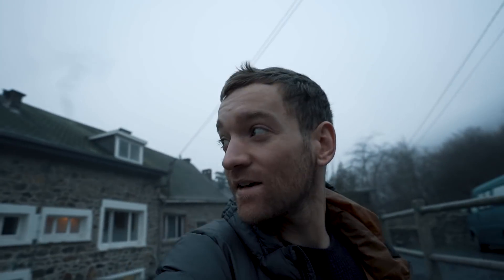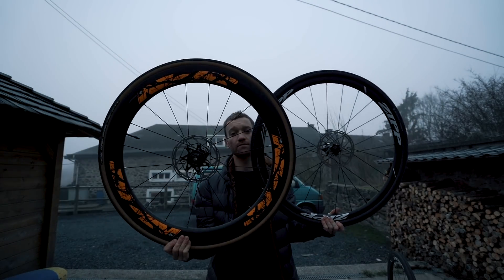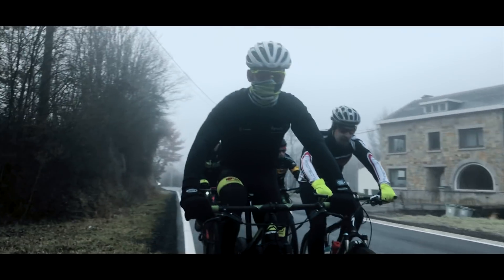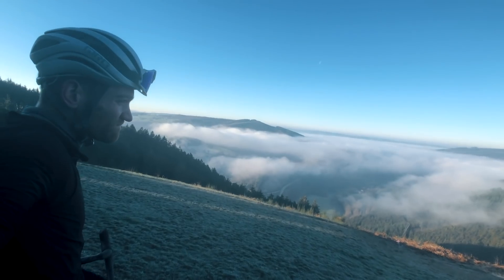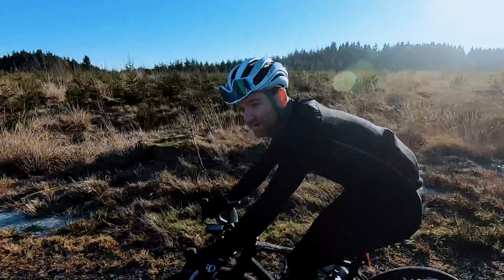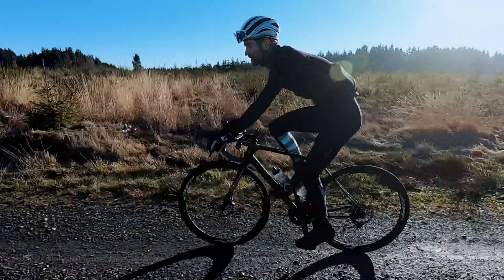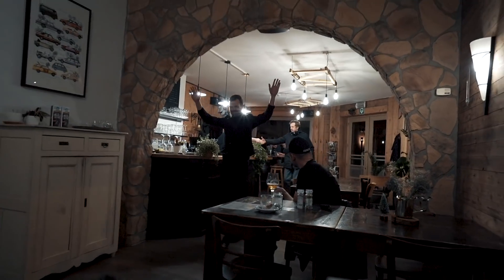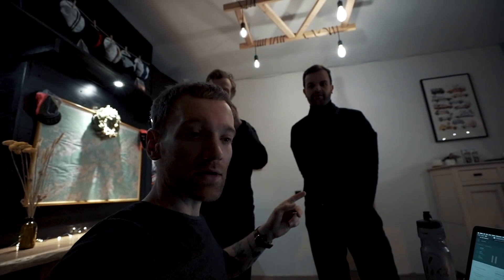FESTIVE 500 GRAVEL RIDE!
On day two of the Festive 500 I switched my road wheels for a pair of with extra fat gravel tires on them, because I thought it’d prepare me for the worst.

Well, the worst is what we got, and I loved it!

Half of the shots used in this video came from Jeroen’s GoPro, thanks a bunch for the footage!

Wanna stay at Le Coffee Ride?

jnwefiowe9r82304123wdfjsd09713lsgfjs81